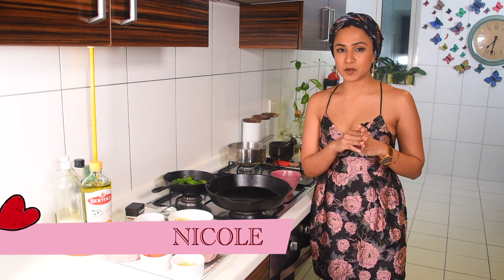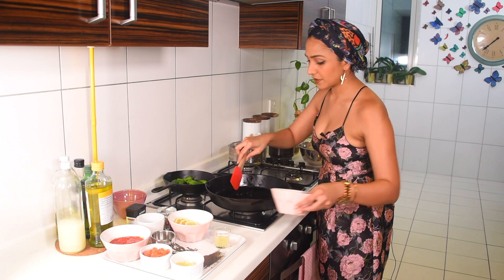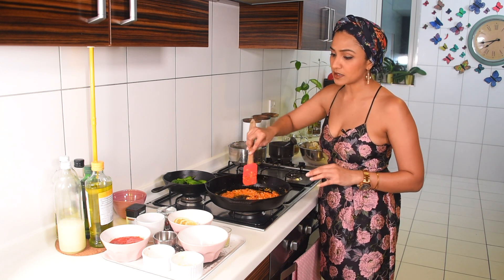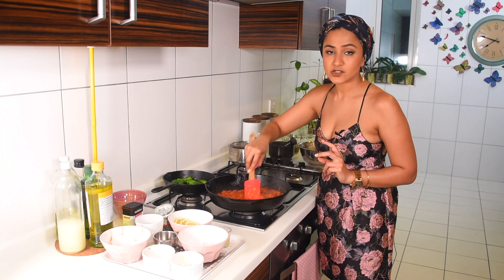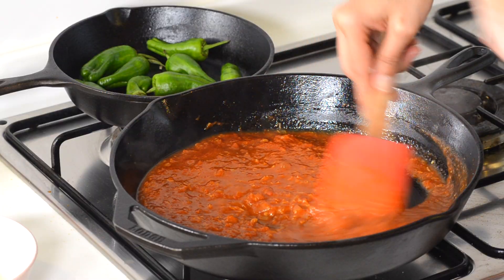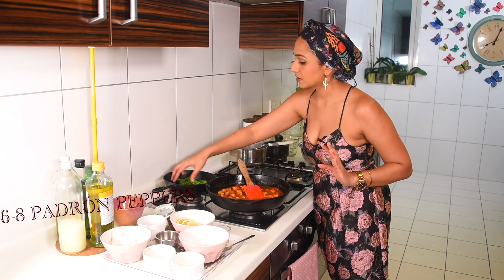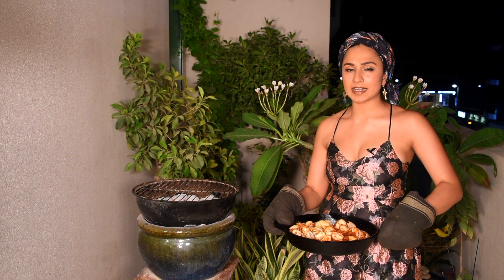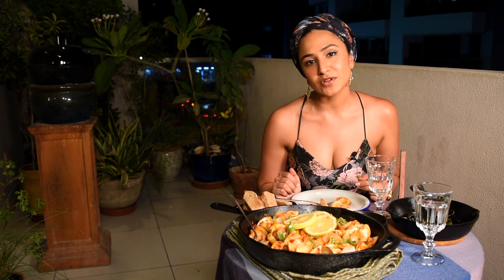Spanish Chili Clams - Ep 23 S02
Spanish Chili Clams

A saucy dish, filled with potatoes, smoked Spanish Chorizo & delicate morsels of clams. If your date is a connoisseur of the finer things in life this low on effort dish, will leave them with notes of paprika , Cognac & the robust smokiness acquired through finishing the clams on the barbecue.
Theatrical & delicious, it will woo anyone who loves food!💕

Ingredients:

1 ½ tbsp Olive Oil
80-85 gms of Chorizo
75 gms Red Onion
6-7 cloves of Garlic (grated)
200 gms Parboiled Potatoes
100 gms Blanched Tomatoes (chopped)
¼ cup Cognac
(use white wine as a substitute)
1 tbsp divided Super-Hot Chili Preserve (add more or less based on your tolerance for the heat)
200 gms Chopped Tinned Tomatoes
1 tbsp (heaped) Tomato Paste
1 tbsp Smoked Paprika (divided)
1 cup Prawn Stock (1/2 cup more in case mix becomes too dry)
1 tsp Lemon Juice
Pinch of Pepper
1 ½ kg Fresh Clams
(clean by soaking in water & discarding the water & re-soaking a couple of times – to get the clams to open & expel sand)
Splash of water (in case needed to add after adding the clams)
Lemon Slices
Parsley/Coriander to garnish
Bread to serve

Optional:
6-8 Padrón Peppers
½ tbsp Olive Oil
Salt & freshly crushed pepper to taste

Process:

1)Begin by frying he chorizo in the olive oil on a medium flame. Stir around as the chorizo releases its oils & so as to make sure they don’t burn. Once cooked, remove & set aside. Turn of the flame. (Don’t forget to par boil your potatoes beginning by setting them in room temp. water which is salted)

2)Add the onion in next as the pan is still hot from frying the chorizo. Stir & coat it in the oil, then turn the flame on to medium and stir till the onions are translucent, add a little salt. Then add the garlic & stir a little, don’t allow it to color.

3)Next add in the blanched tomatoes & stir around, breaking them down as you go. This will take a few minutes on a medium flame. Next add in ½ tsp of ‘Bite Me with Nicole’ – Super Hot Chili preserve, stir & ½ tsp Paprika.

4) Add the Cognac & stir to a steady simmer. Next add in the tinned tomatoes & stir, allow it to come to a simmer. Then add the Prawn Stock & gently stir. Next layer again with ½ tsp of Super-Hot Chili Preserve & ½ tsp Paprika.

5) Taste & adjust the salt, remember clams & potatoes will be added, so salt accordingly. Also add more of the Chili preserve
If you want it to be spicier or if it is too spicy, add ½ tsp of white sugar to combat the chili. Add the lemon juice.

6) Add the chorizo back in with all of its oil, followed by the potatoes. Stir & turn the flame off- next add the clams in batches, stirring to coat them in the sauce.

7) Once coated, add a splash of water, because it could become very dry on the barbecue. Arrange on the prepared barbecue, cover & allow to cook for 8-10 minutes, once all or most of the clams are open. Check on them next, stir & serve hot. (If too dry, add a little water to loosen it up)

8) Serve with toasted bread, rubbed with garlic. If you’re making the Padrón peppers, place them in smaller pan, coat with oil, sprinkle salt & pepper. Cook on the barbecue until, slightly charred & blistered. It only takes a few minutes, so be careful not to let it to burn.